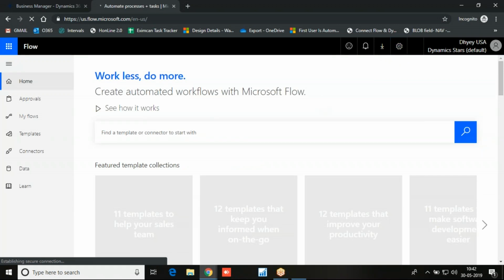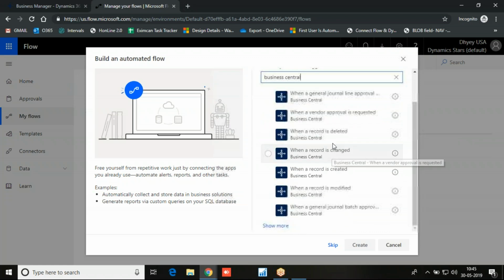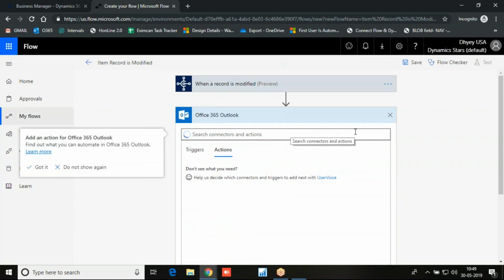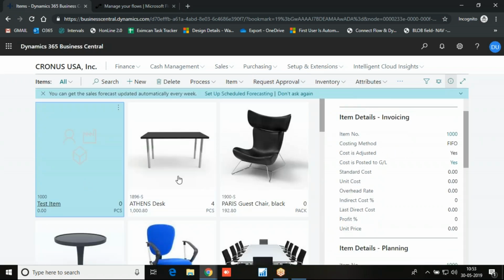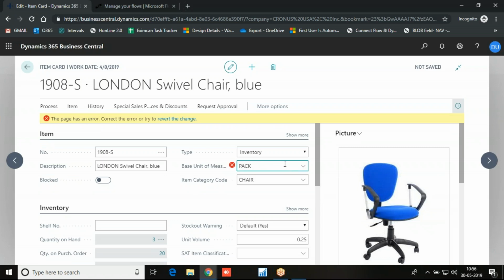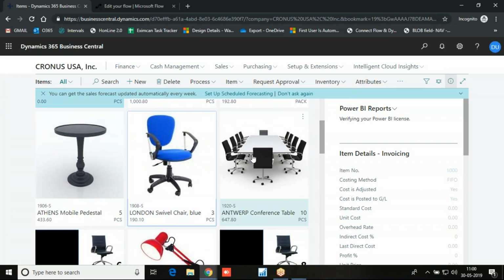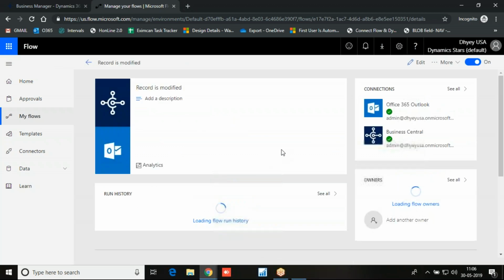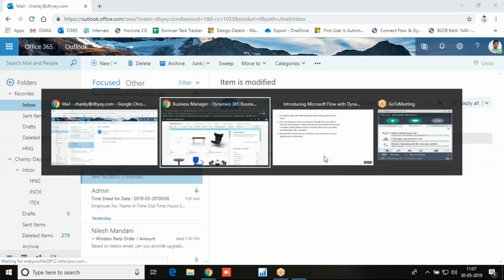Webinar Power Flow with Dynamics 365 Business Central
Webinar: Microsoft Flow with Dynamics 365 Business Central